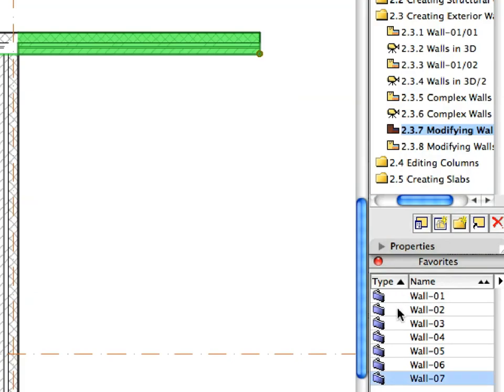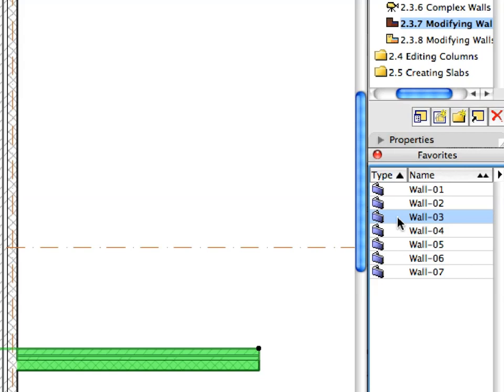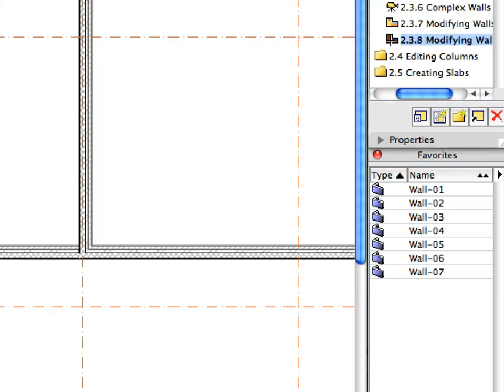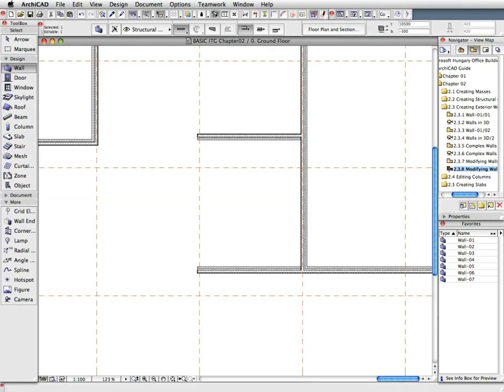ArchiCAD Essentials Training Guide 2-3 Part2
In this movie: Creating Masses and the Building Structure - Creating Exterior Walls Part 2